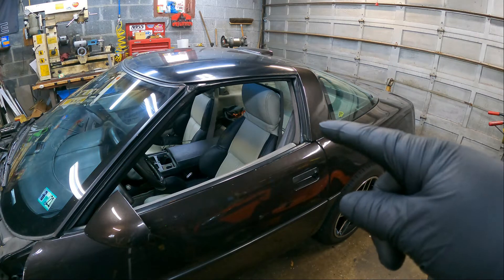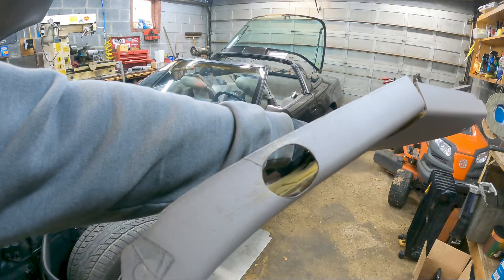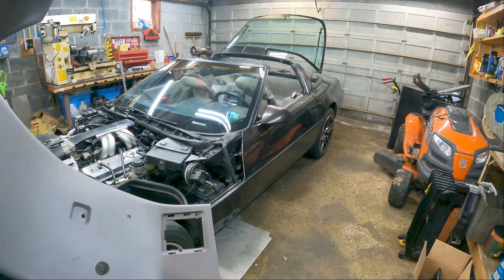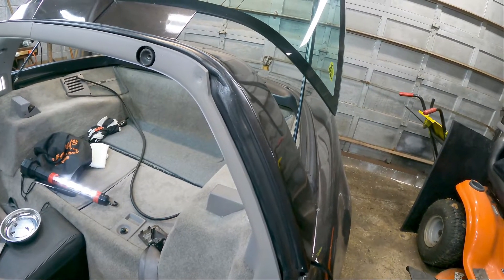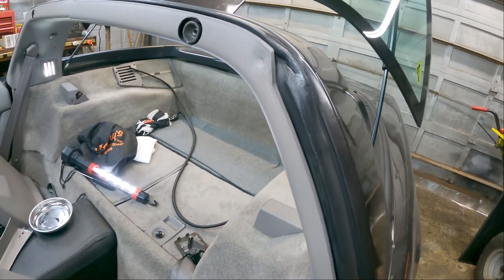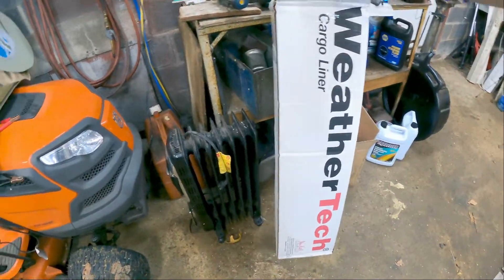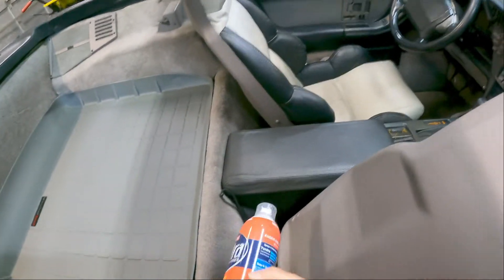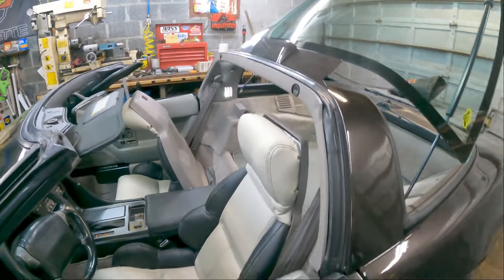C4 Halo Gone Wrong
I replace my Halo Interior Trim and run into some unexpected problems and my WeatherTech cargo mat showed up.